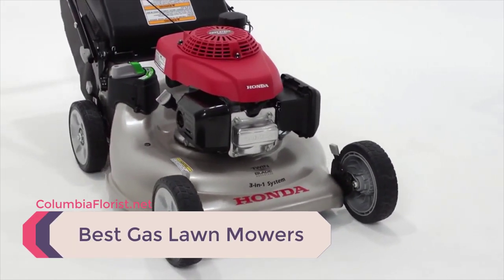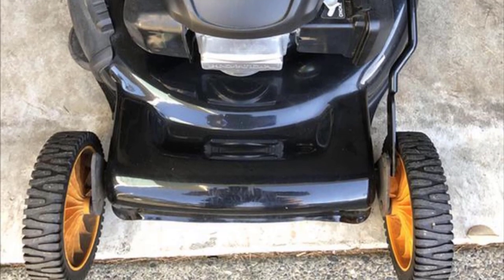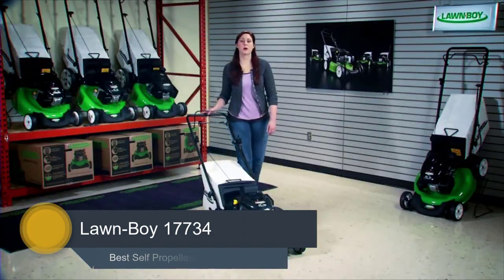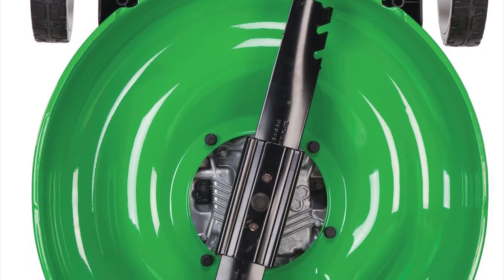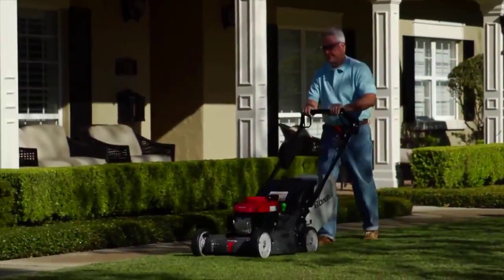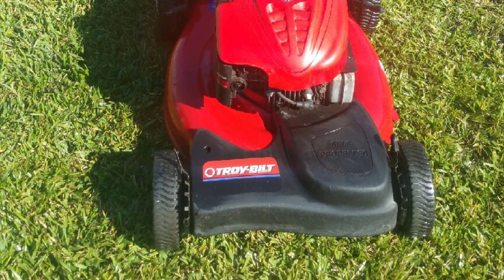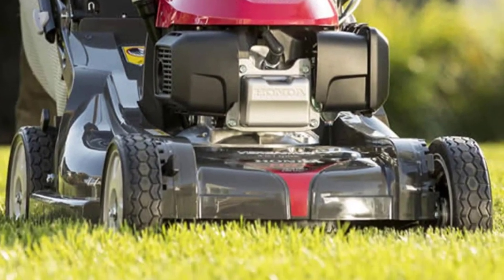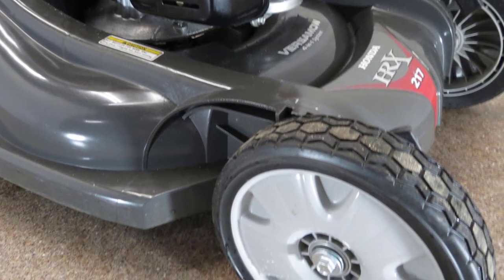Best Gas Lawn Mower in 2023 (Cheap & Self Propelled)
⭐ Lawn mowers listed in the video:
Poulan Pro PR675AWD
Lawn-Boy 17734

Use our filtering tool to find the best gas lawn mower for you:

Functional gas lawn mowers help you maintain your yard and mow your lawns. With the use of lawnmowers, cutting grass is quicker, and the great thing about it is that it evenly trims grass at a consistent height.

When you’re ready to buy one, you may be overwhelmed with loads of gas lawn mower options you can find online.

We’ve listed down the seven best gas lawn mower and their key features plus the things to consider to help you choose the best one for you.

Whether you're looking for cheap budget options or the best self propelled gasoline powered lawn mowers, we have something on our list for you.